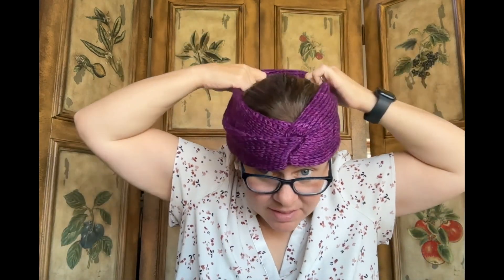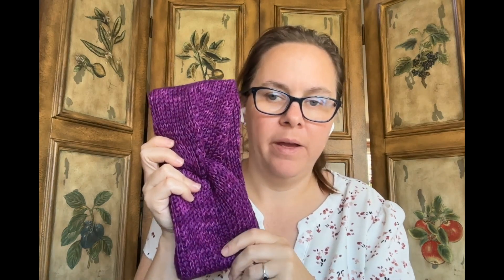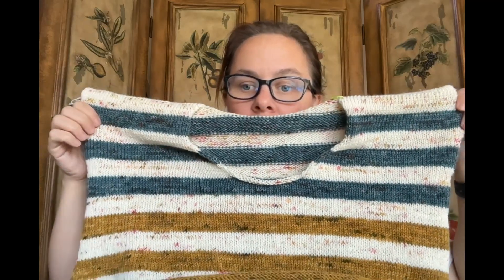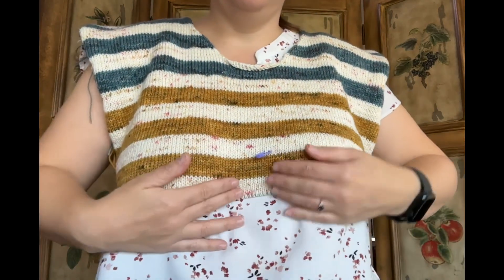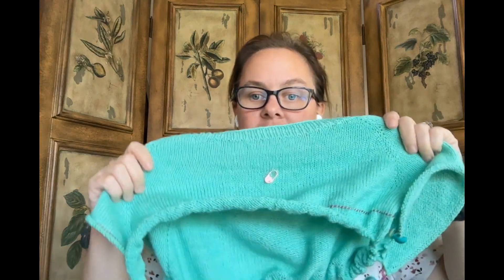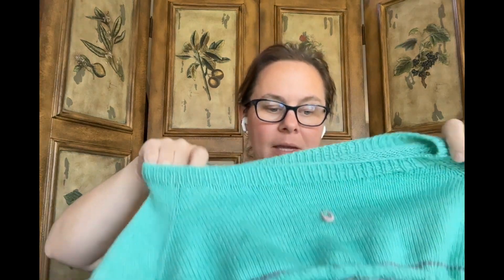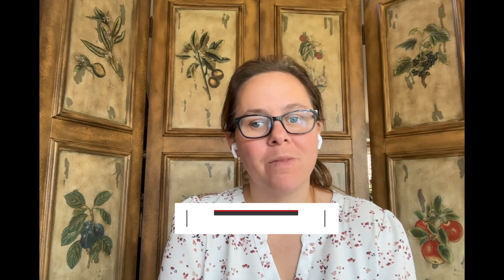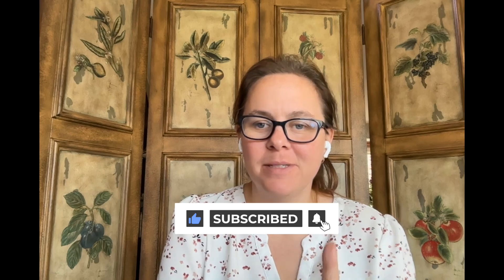TOLSTA TEE troubles and stripe hype progress | AceKreates 2024 Podcast Episode 13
Hi Friends! Bringing another podcast episode at you with an FO as well as updates on my Stripe Hype and Tolsta Tee. Enjoy!

- 🧶: Porter Wool and Co. Unknown Sock Colorway
- 🗒: Size 23”

    - 🧶: Yarn Nouveau MC Botanical Yarn 4 Ply in Wool and Folk Exclusive Color; CC Random Woolberry Fiber fingering skeins (all held double for DK weight)
    - 🗒: Size L, US 6 (4.0 mm) Needles

    - 🧶: Explorer Knits and Fiber Denali Sock
    - 🗒: Size L with F bust shaping, US 4 (3.5 mm) and US 6 (4.0 mm) Needles

✨ Swatches/Planning

✨ Chapters
00:00- 02:00 Intro
02:01-08:18 Tunisian Twist Ear Warmers
08:19-14:07 Stripe Hype
14:08-20:59 Tolsta Tee
21:00-24:09 Announcements and Final Thoughts
24:10-25:20 Outro

Welcome to AceKreates. My name is Amanda, aka ACE, and I’m chronicling my journey as a beginning crocheter, offering you recommendations, reviews, tutorials and vlogs on all things fiber arts. At this stage, I consider myself an intermediate crocheter and a baby knitter.
// My favorite tools!//
Beginner’s Crochet Kit
Clover Amour Hooks (2.25mm-6mm)
Knitter’s Pride Tunisian Crochet Set

//About AceKreates//
Stay at home CEO making my way through all the crafts including Tunisian Crochet, Crochet and Knitting. Follow along as I make all the things and buy all the yarns :)